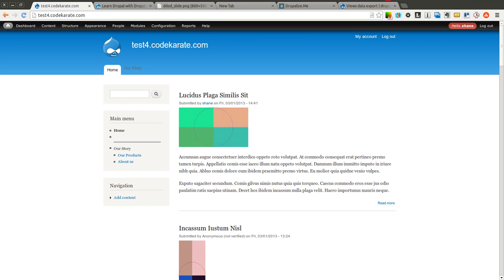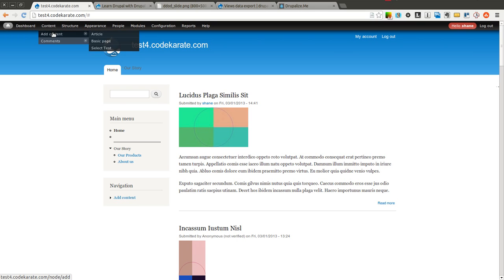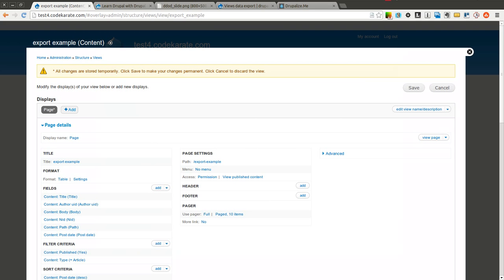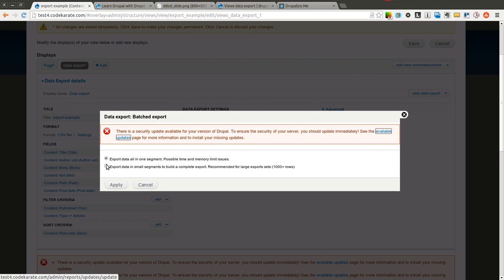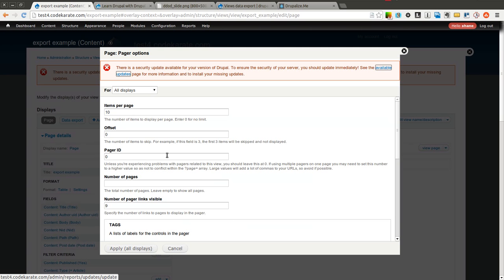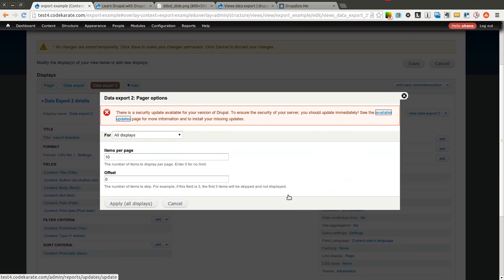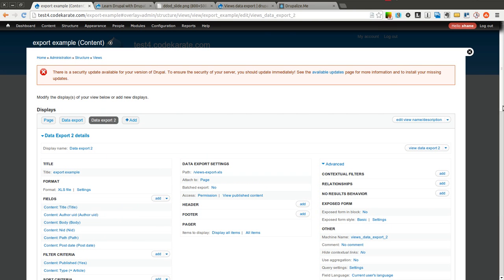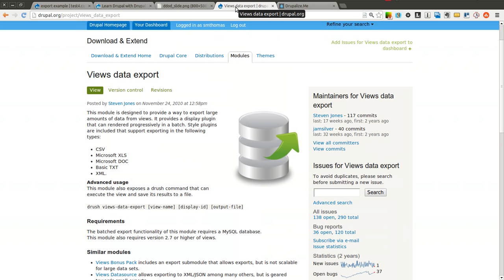Drupal 7 Views Data Export Module - Daily Dose of Drupal episode 120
The Views Data Export Module provides an easy way to export your views data in many different formats (CSV, XLS, DOC, TXT, XML, etc).

In this episode you will learn:

- How to export Drupal 7 views data as a CSV file
- How to export Drupal 7 views data as an XLS file
- How the Drupal views page display is handled independently of what is actually exported in the Views data export

Thanks to Drupalize.me for sponsoring this episode of the Daily Dose of Drupal.